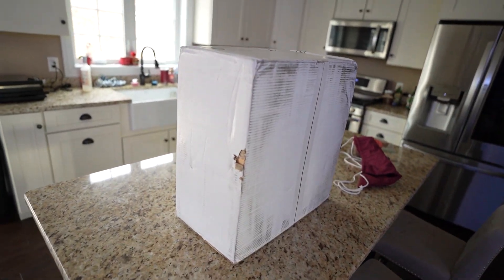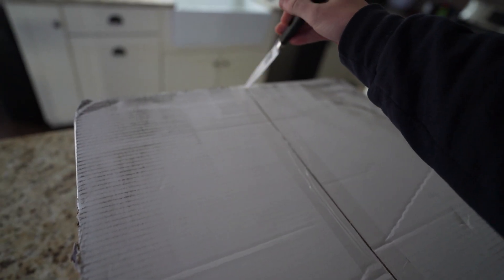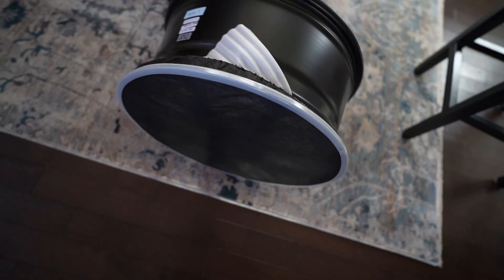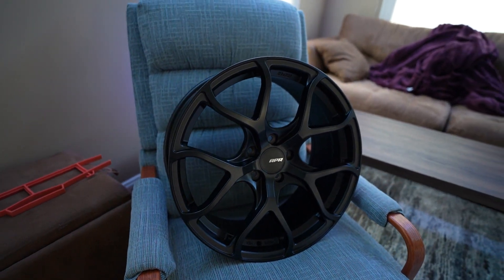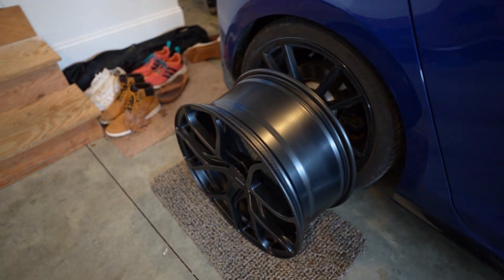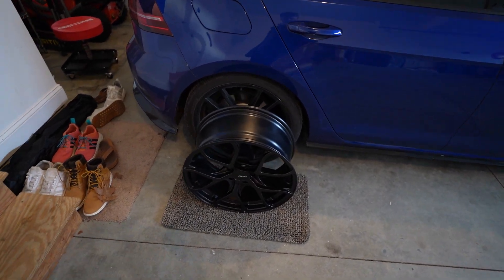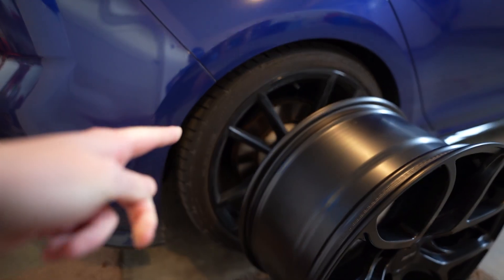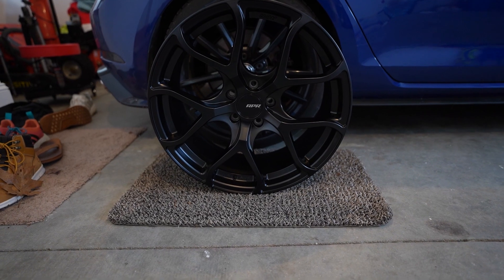Unboxing NEW WHEELS For My Mk7.5 Golf R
Camera Gear:
- Sony A7C
- Sony 20mm 1.8 Lens
- Rode VideoMicro
- GoPro Hero 9 Black
- GoPro Accessories
- Zhiyun Crane M2